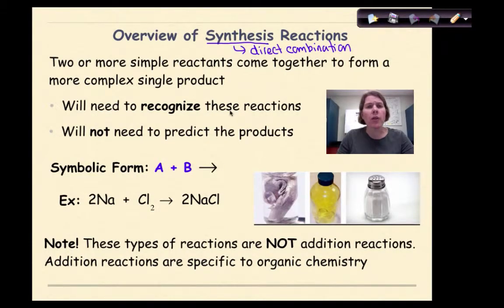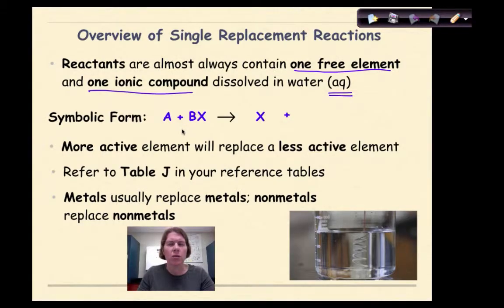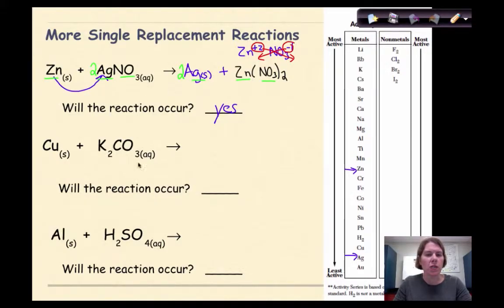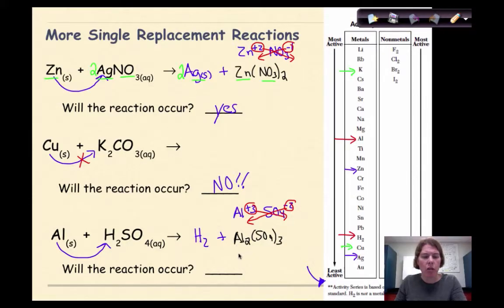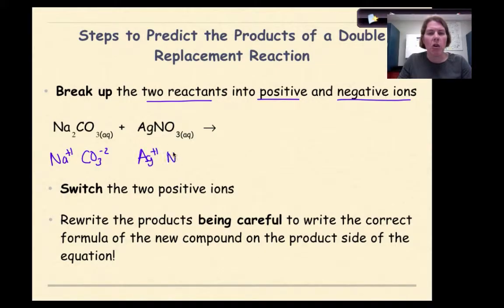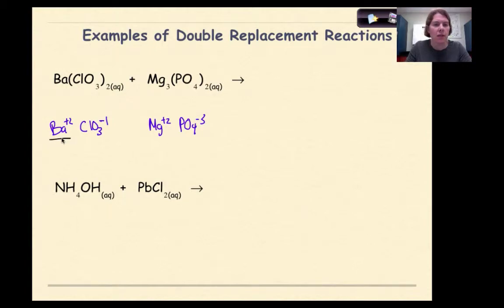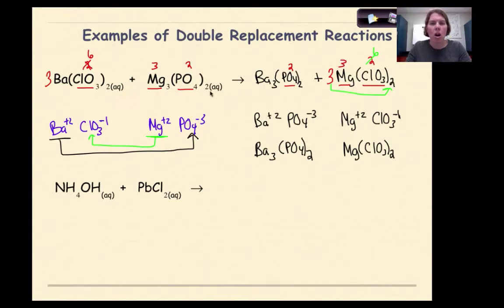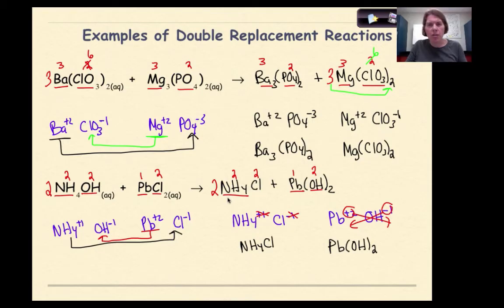Regents Chemistry Chemical Reactions Review Part 2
This session reviews the four different types of chemical reactions of synthesis, decomposition, single replacement reactions and double replacement reactions. Specific examples are given for single replacement reactions and double replacement reactions.